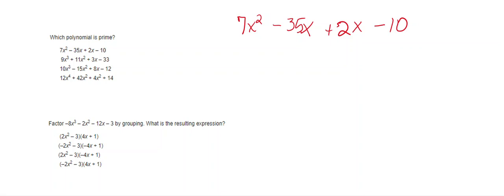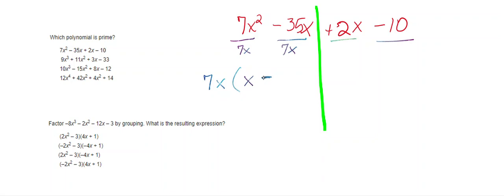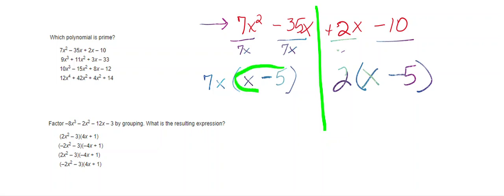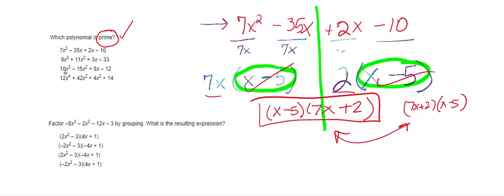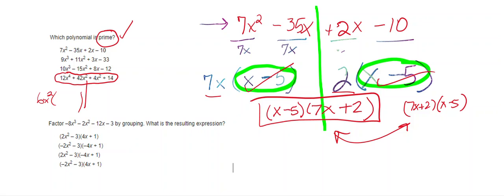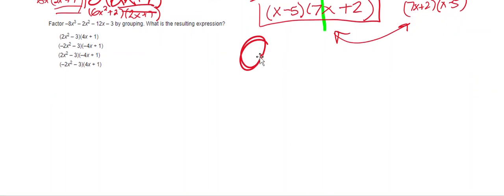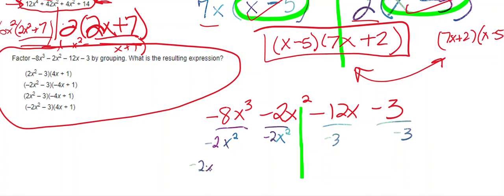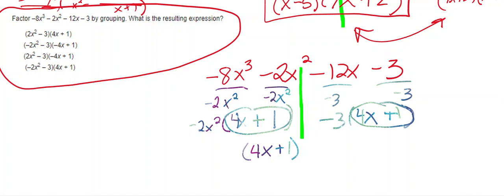Factor by grouping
Factor by grouping and prime polynomials